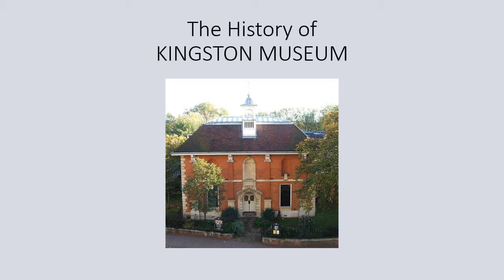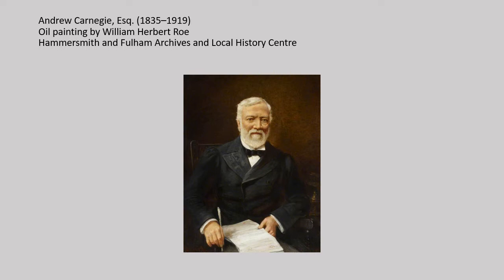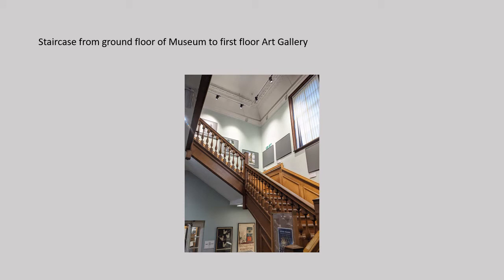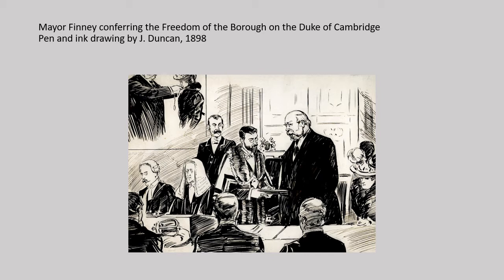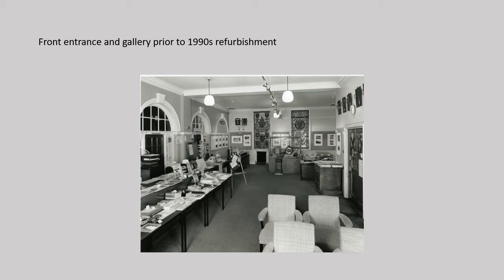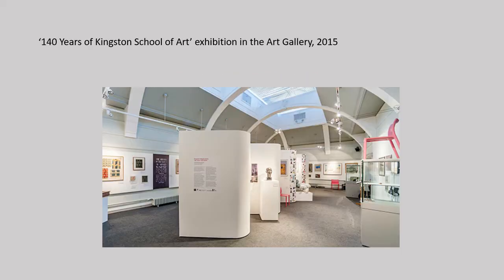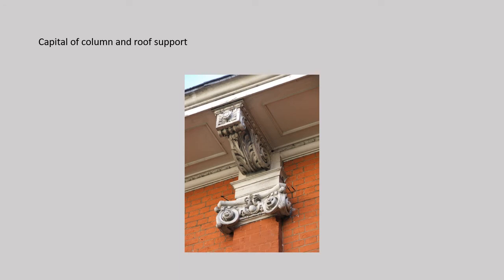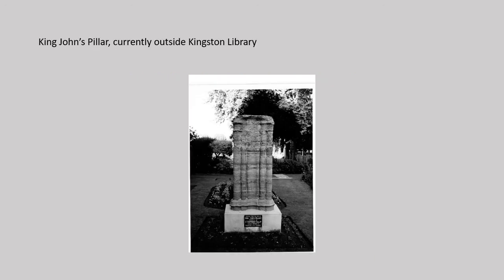History of Kingston Museum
Join our museum curator in this talk about the founding of Kingston Museum, it’s design, architecture and the collections it holds as part of Kingston Heritage Festival. Our curator will explain the history of this grade II listed building which was funded by Andrew Carnegie and designed by Alfred Cox. The museum contains objects that tell the story of the royal borough, from its prehistory to modern times. The museum also holds the internationally important collection of pioneering photographer and Kingston resident, Eadweard Muybridge.

This film will be available to watch online from 11 September until 11 October 2020.

If you’d like to be part of the conversation about Kingston Heritage Festival you can join in by tagging us on Facebook, Twitter and Instagram @RBKHeritage using KingstonHeritageFest."